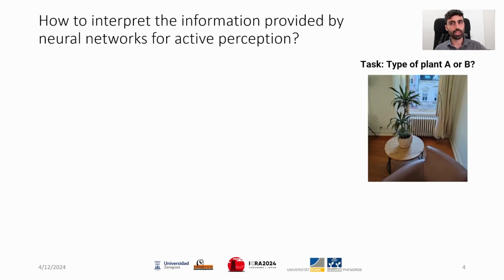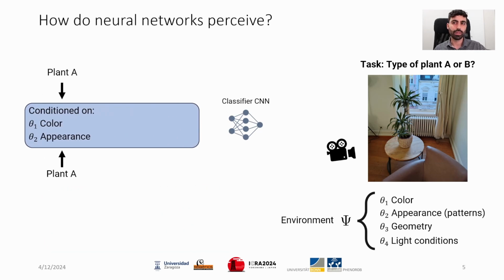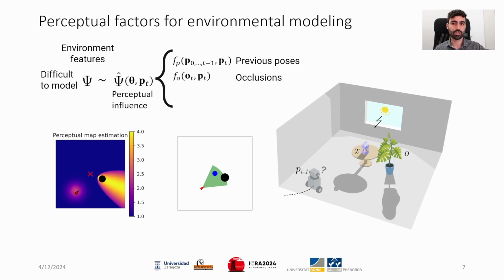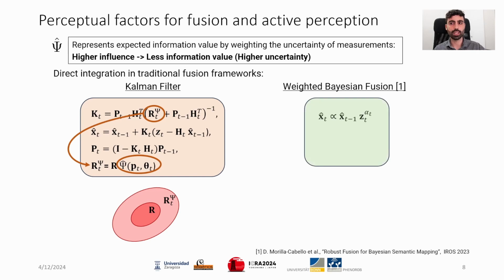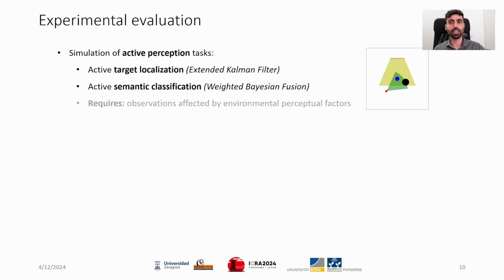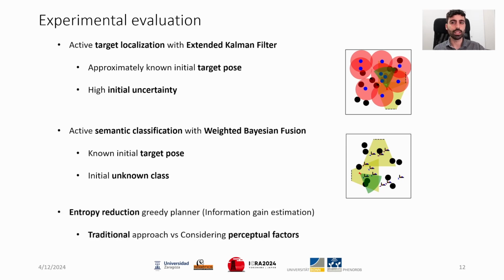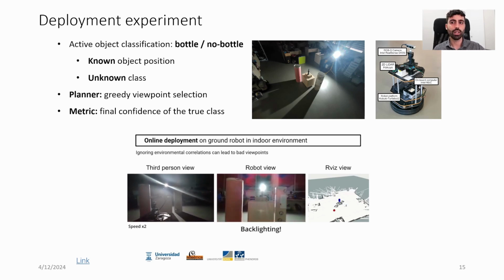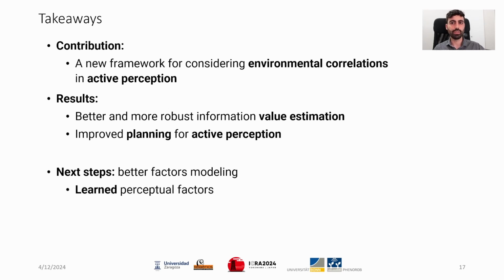2024 Perceptual Factors for Environmental Modeling in Robotic Active Perception - Presentation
Presentation video for the article: "Perceptual Factors for Environmental Modeling in Robotic Active Perception" David Morilla-Cabello, Jonas Westheider, Marija Popović, and Eduardo Montijano. Accepted at ICRA 2024